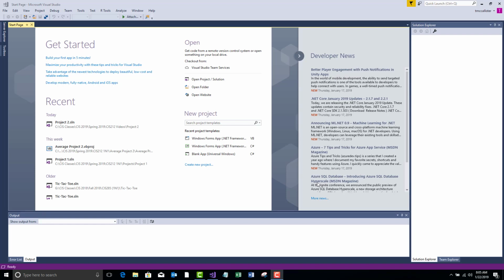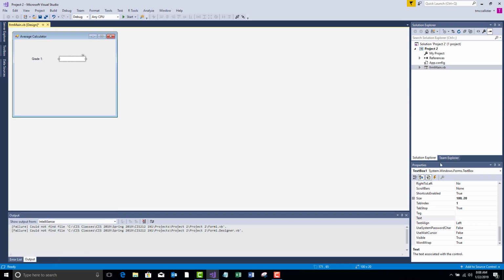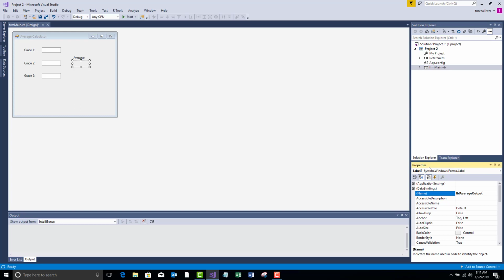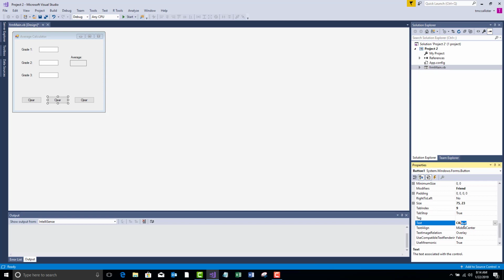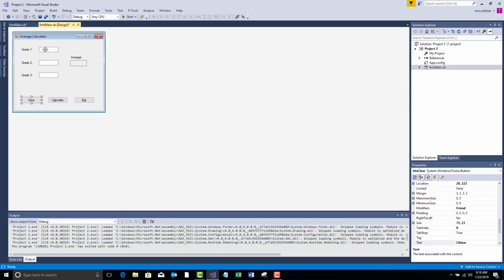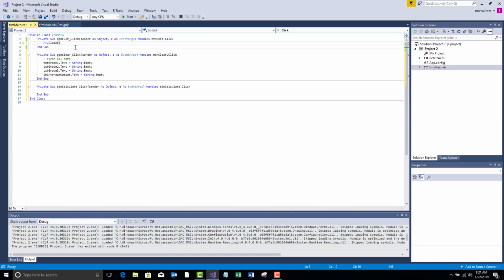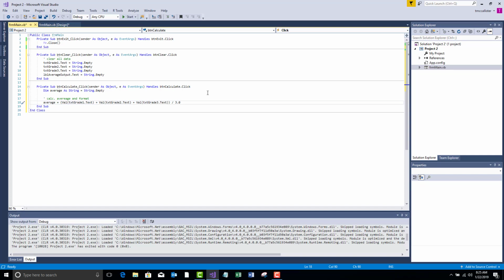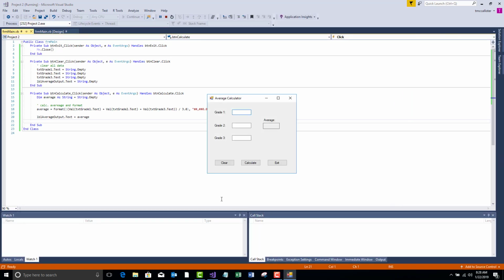CIS212 Project 2